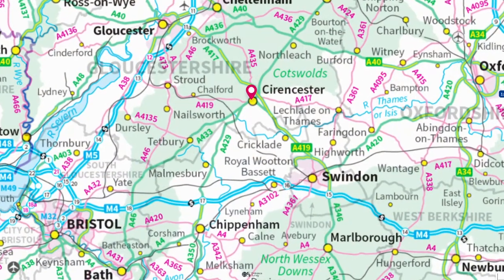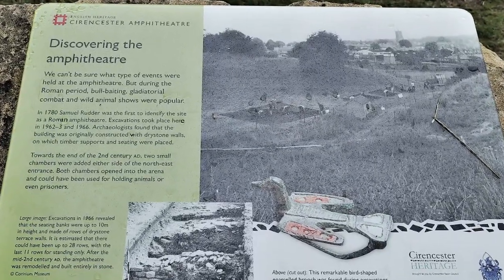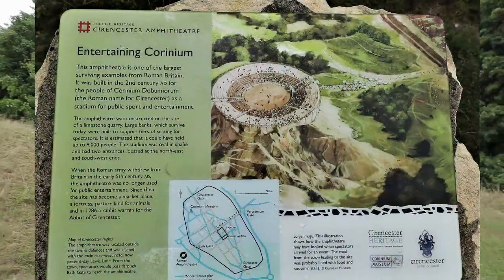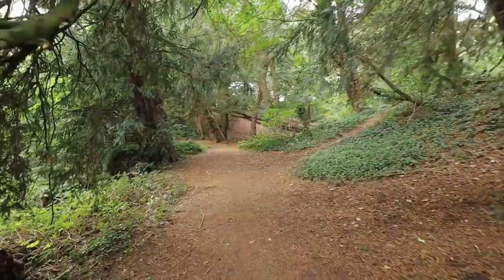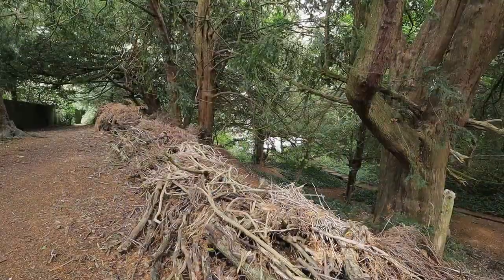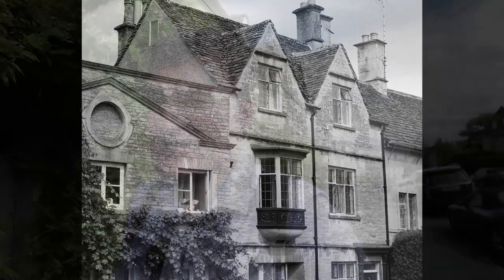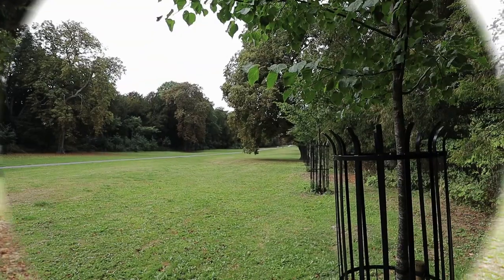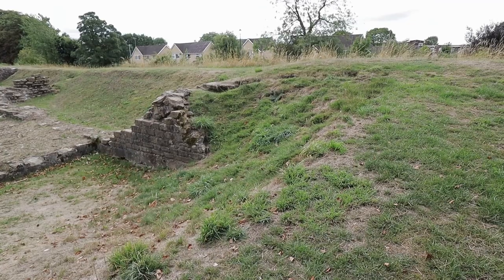Cirencester - A Roman Town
I visit the prominent Roman Cotswold town of Cirencester.